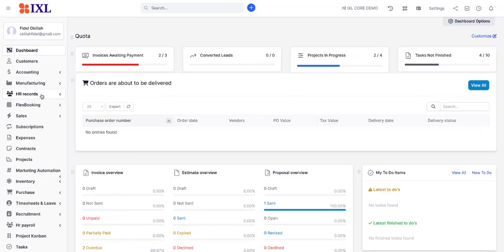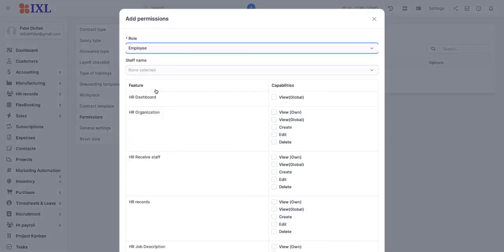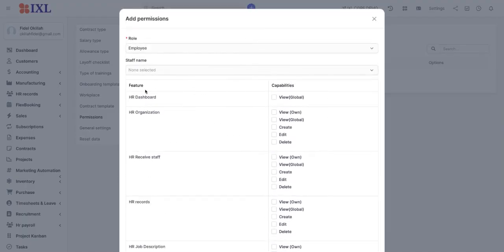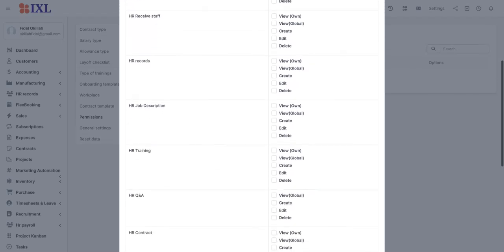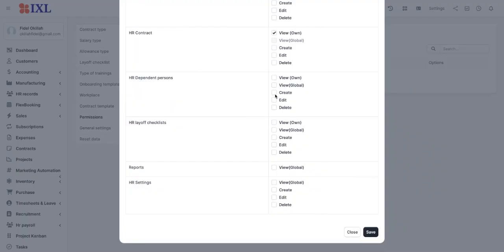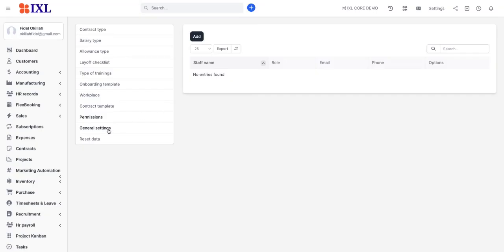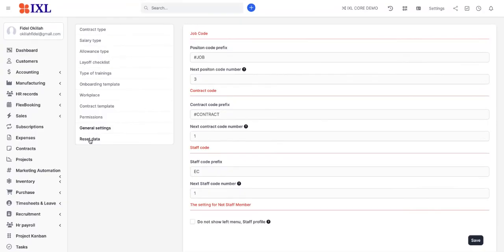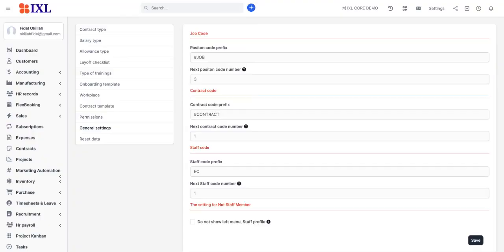10 HR Module Permissions and General Settings Overview